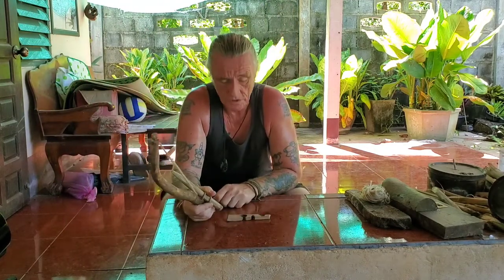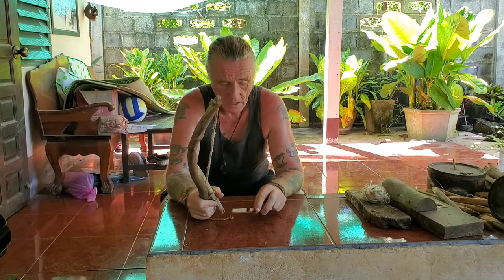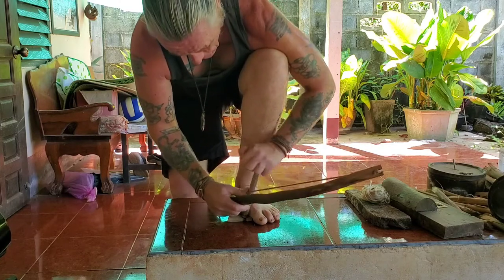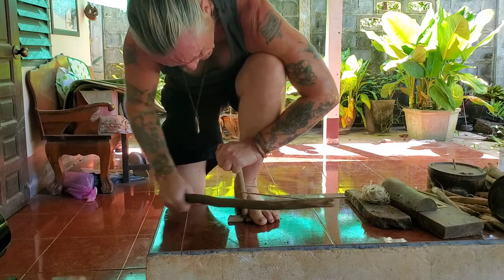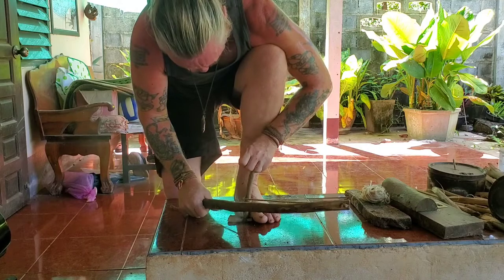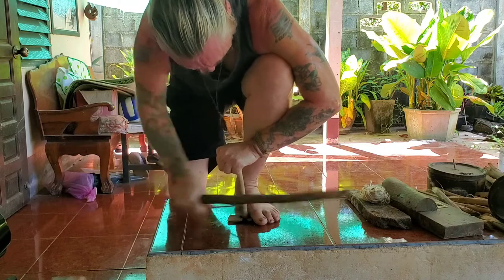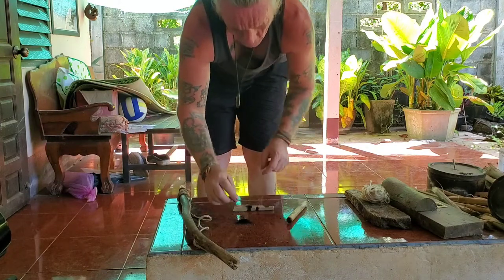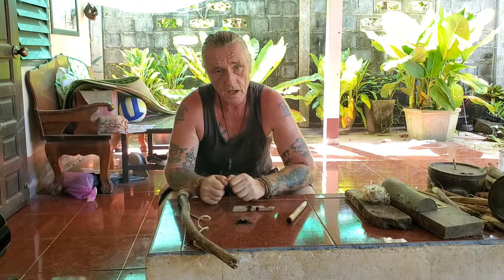Bow drill tip for flying spindles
...Ey up firebugs,
...Quite a simple tip for this weeks toptipsontuesdays but quite an effective one nether the less.
...It takes a while for the spindle to marry to the hearth board & start to fun smoothly so take your time, start with small strokes & gradually increase the stroke legnth to avoid the spindle flipping out.
.. For a lot of you this will be automatic but if your just starting out I think you'll find this quite a helpful tip.
...Enjoy the week ahead guys, stay safe and I'll catch ya soon.